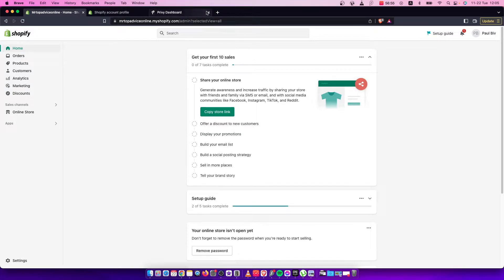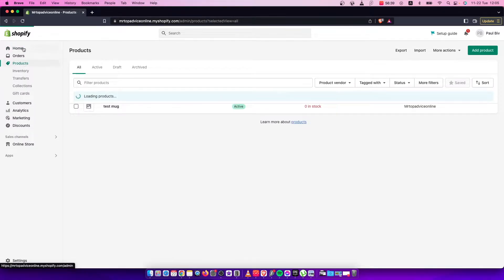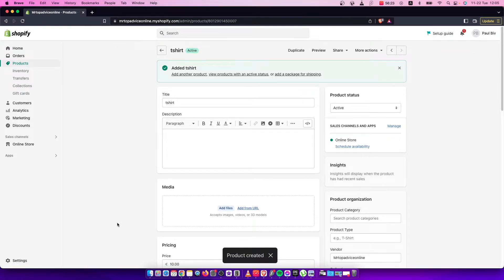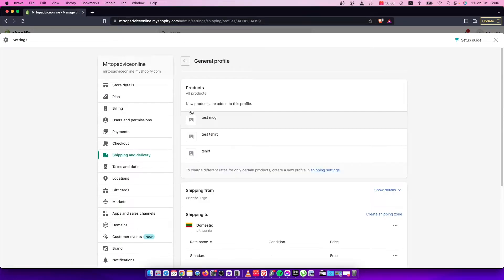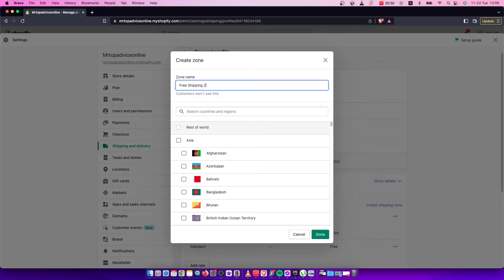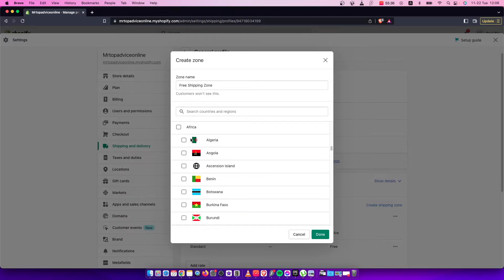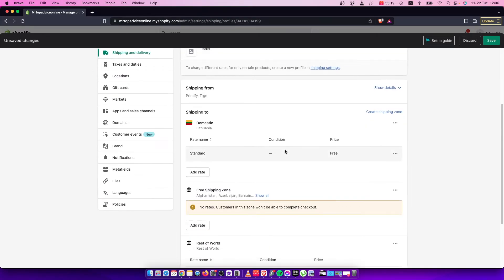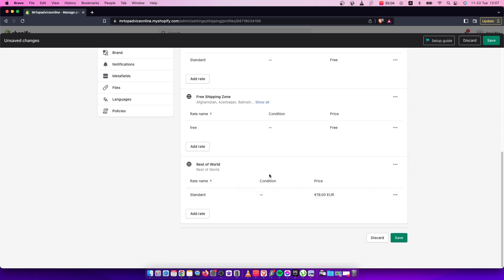How To Add Free Shipping To Shopify Products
In this video I will show you How To Add Free Shipping To Shopify Products It's really easy and it will take you less than a minute to do so!